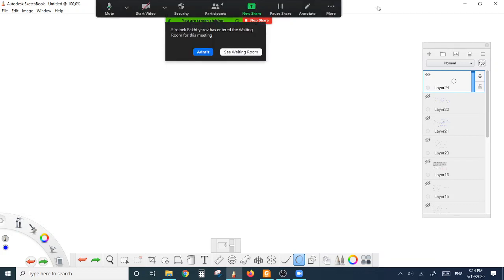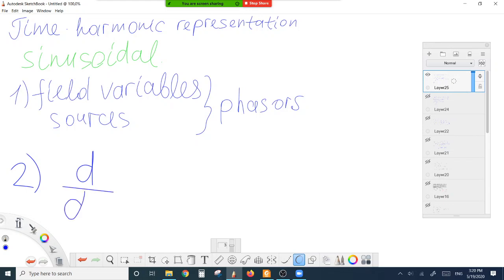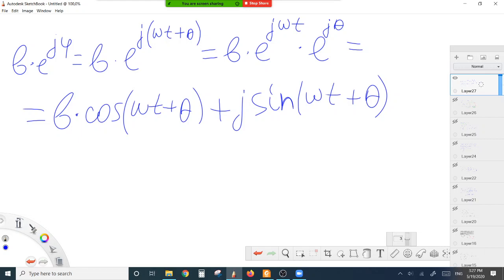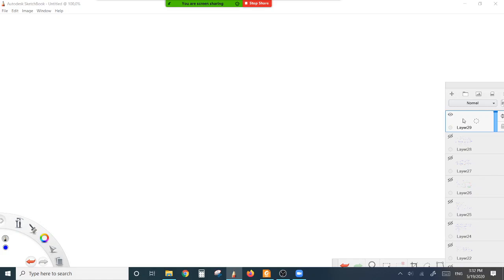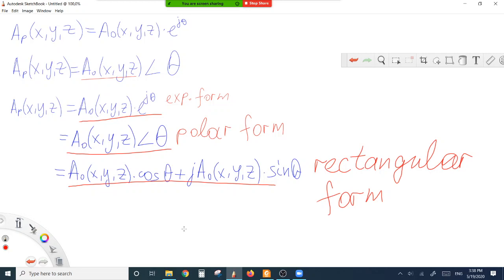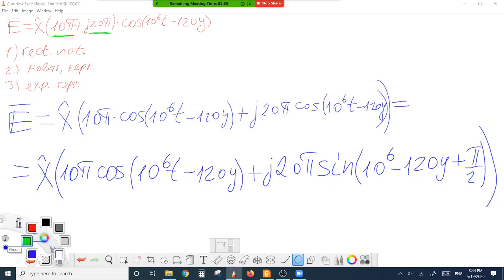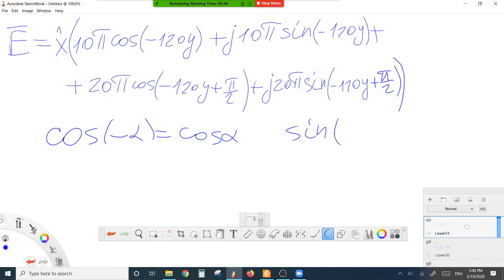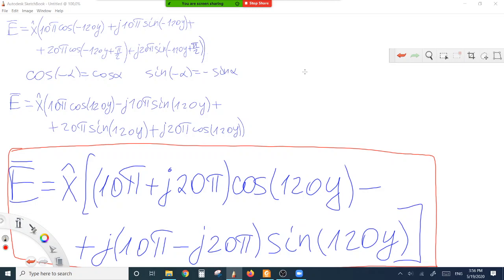REN 3E 2020 May 19 (part2)